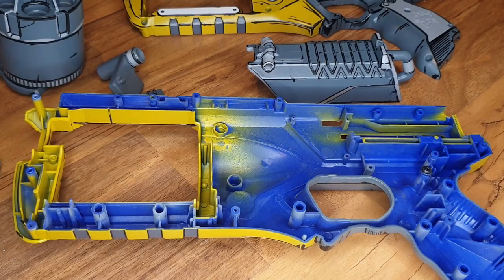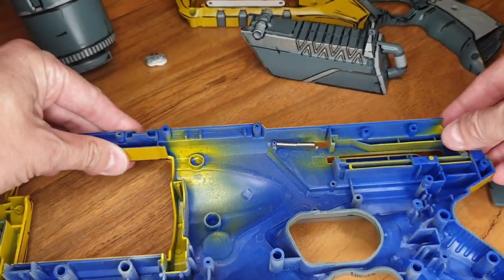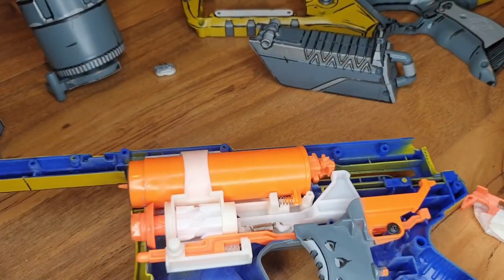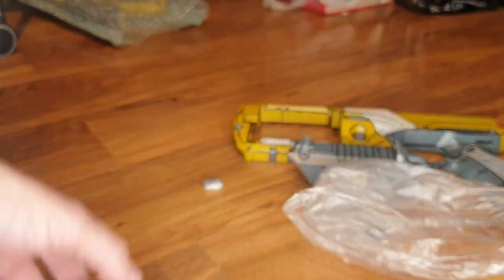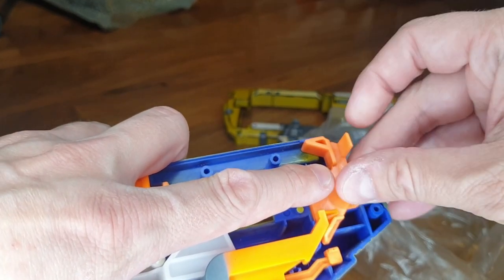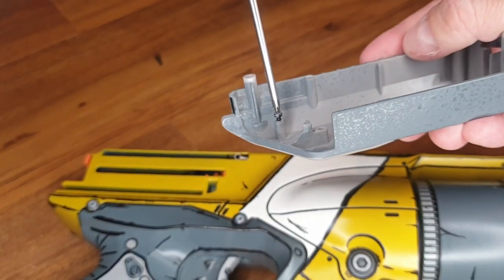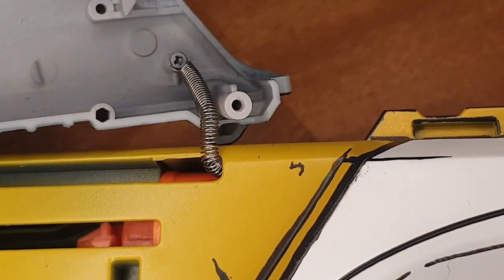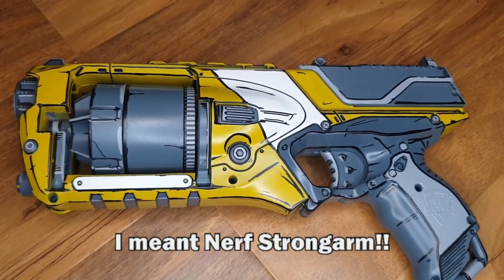Nerf Strongarm Internals and Reassembly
I made this video about the internals and reassembly of a newly repainted Nerf Strongarm.
I am just putting back in the stock Nerf parts that I took out.
I just thought someone else would like to see what the insides of a Strongarm look like and know what springs are where.